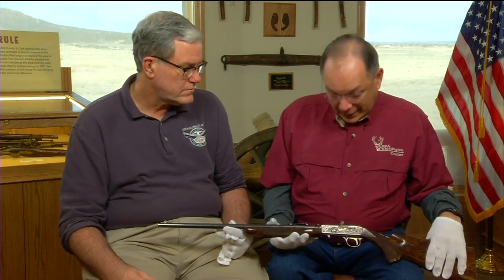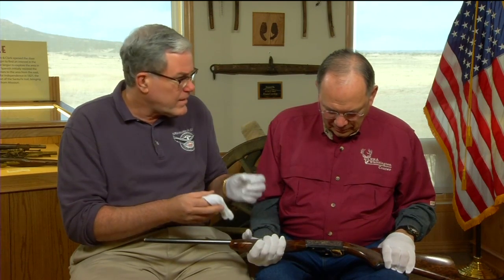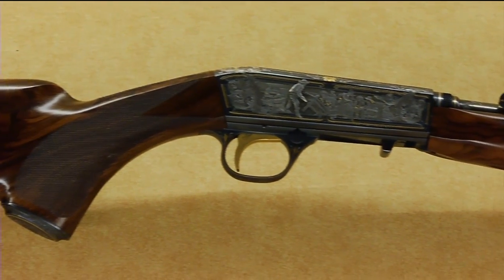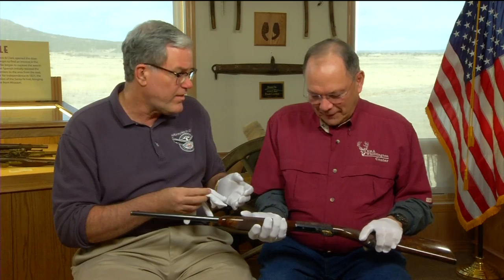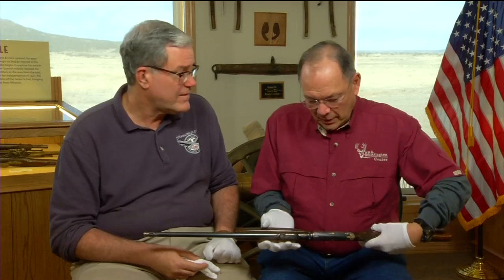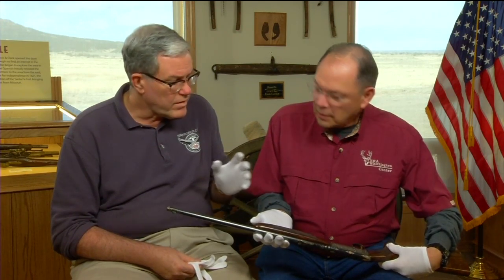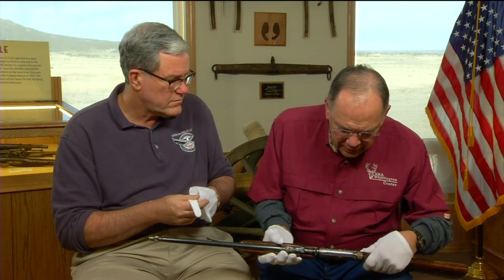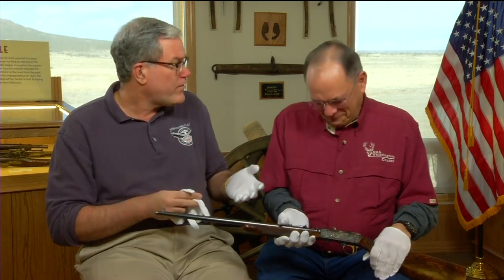Curator's Corner: Frank Brownell Museum of the Southwest - Browning .22 Rifle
NRA News' Curator's Corner is out at the Frank Brownell Museum of the Southwest at the NRA Whittington Center. Jim Supica and Frank Brownell examine a new museum addition, a beautifully engraved Browning .22 rifle. Airdate: 8-18-14. nramuseums.com